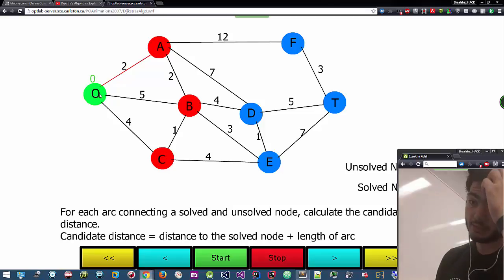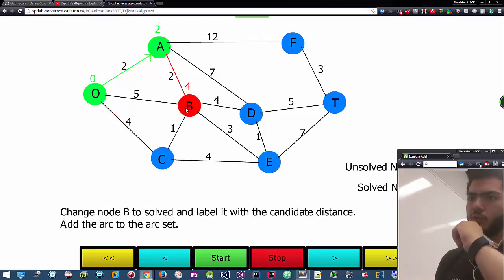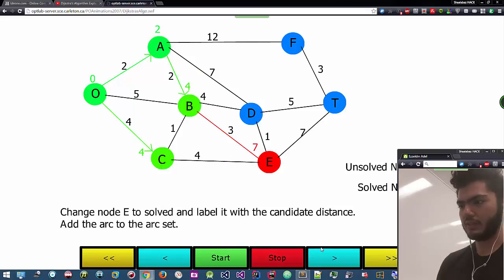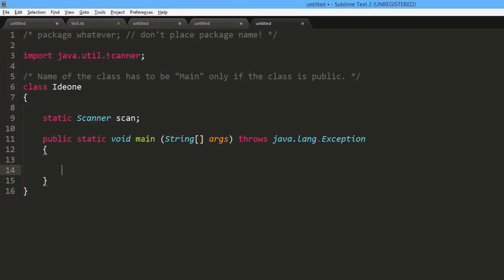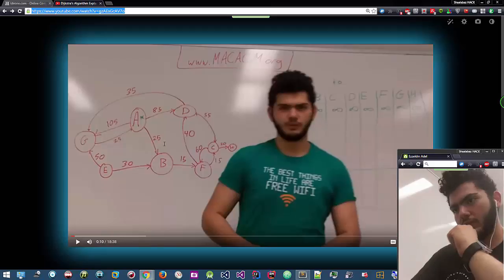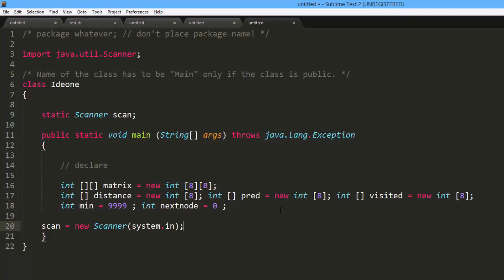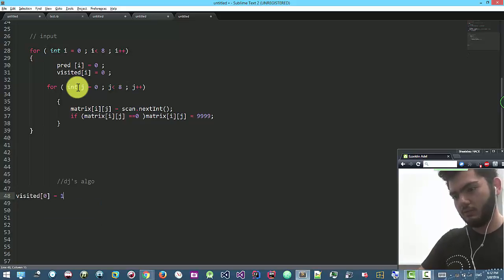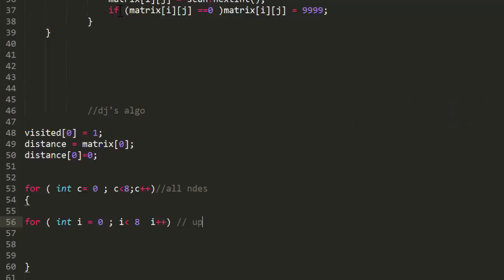Dijkstra's Algorithm Code [PART1]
Dijktra's Algo Code, Animation, Explanation, Video Solution, and running code on IDE

Video made by: Ezzeldin Adel